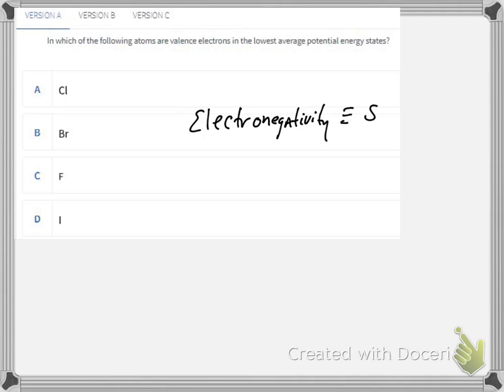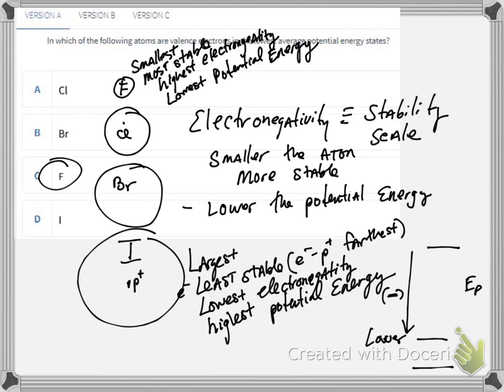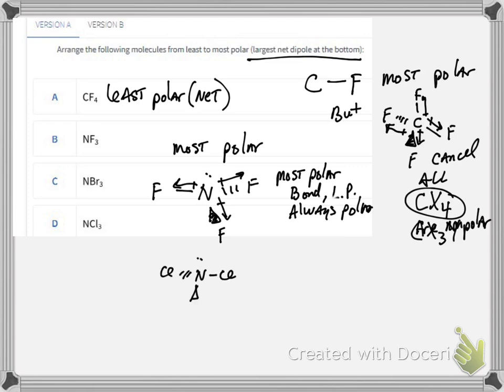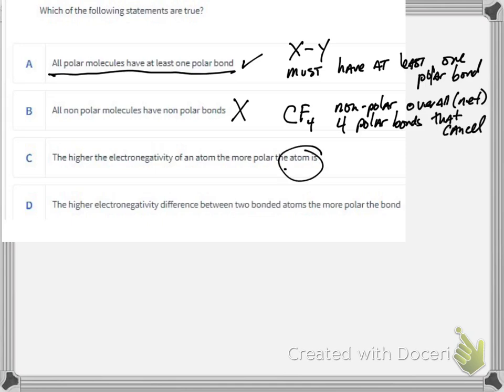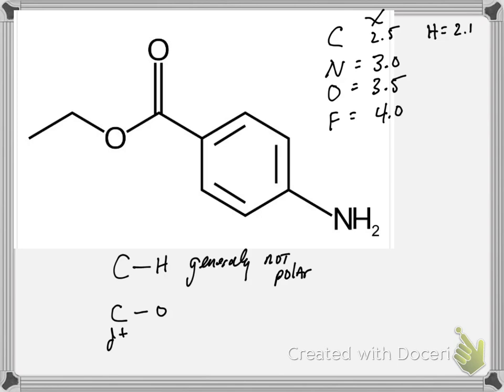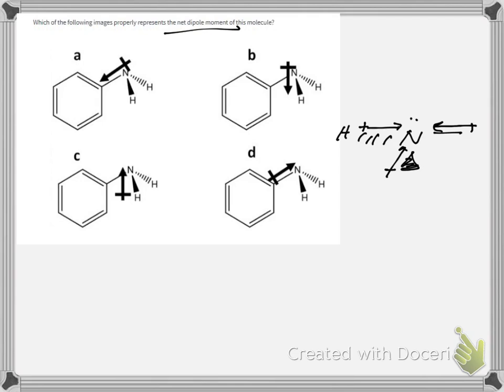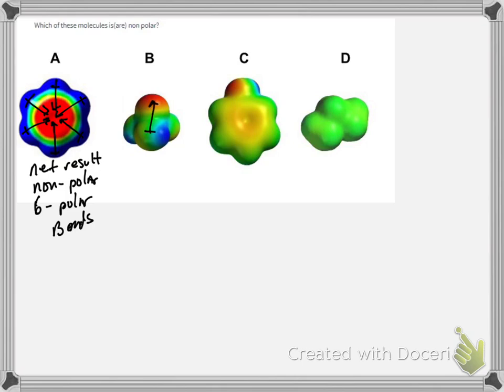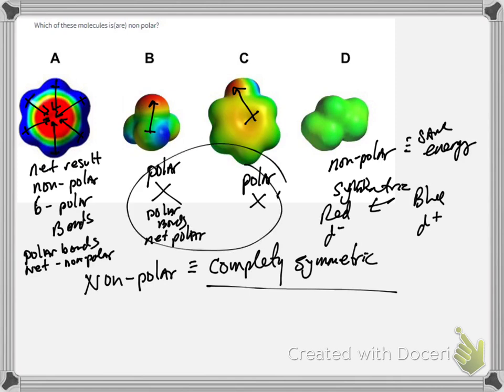U2M4 virtual office hours